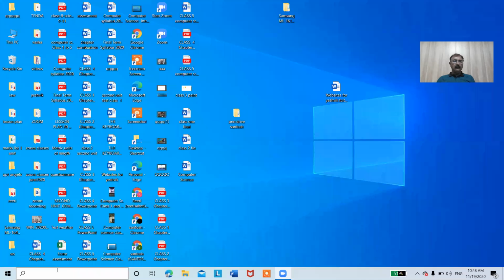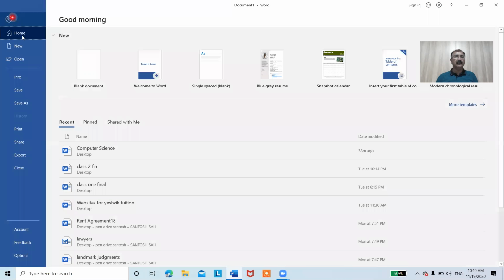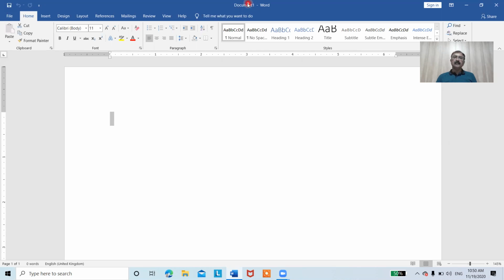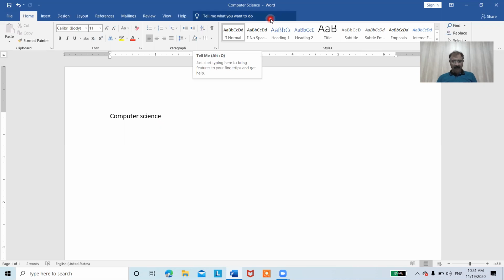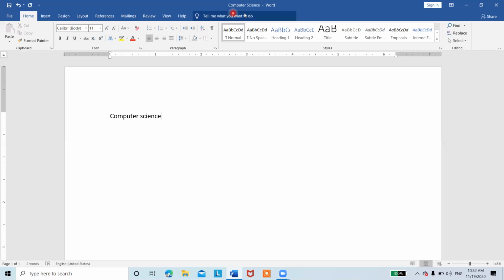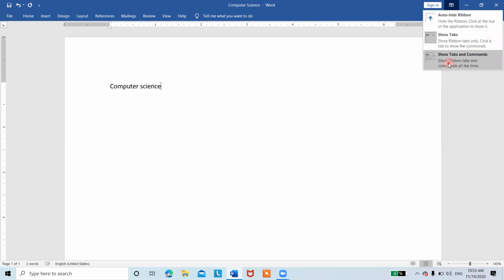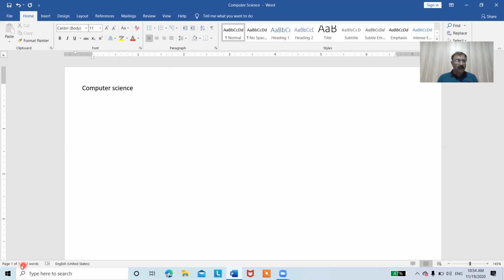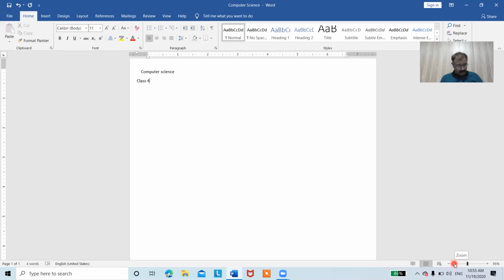CLASSES 3, 4 and 5 COMPUTER SCIENCE - MS Word Part 1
CLASSES  3, 4 and 5 COMPUTER SCIENCE
TOPIC -  MS Word Part 1